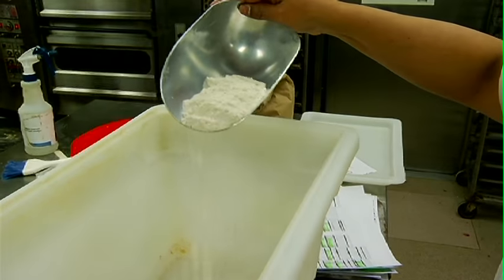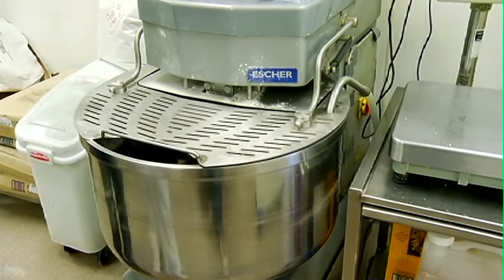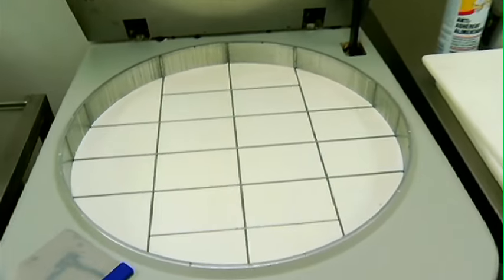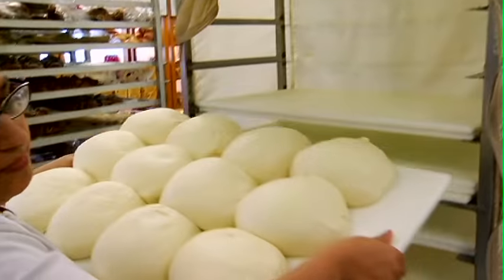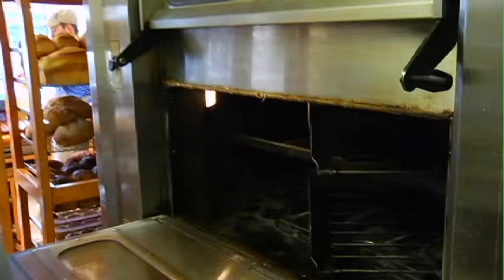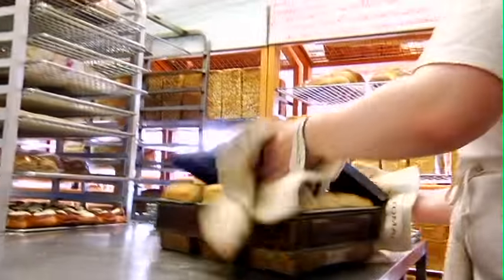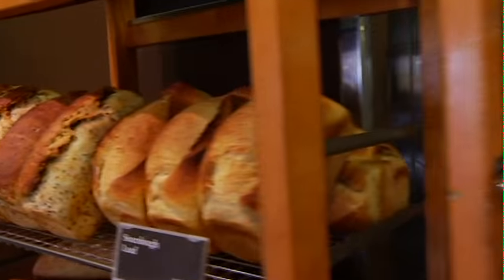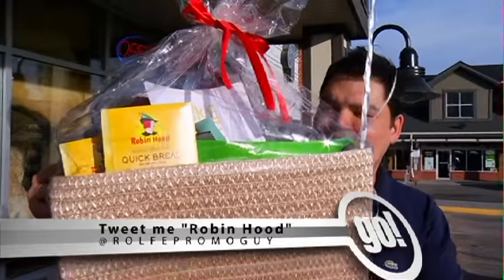Cobs Bread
Cobs Fresh Bread bakes bread everyday and Rolfe the Promo Guy shows us how it’s done and what they do with the bread at the end of the day.